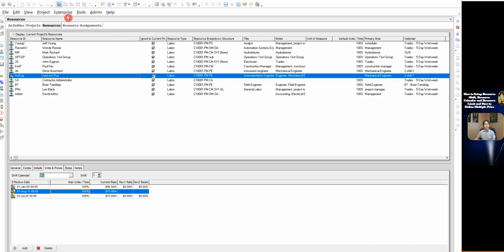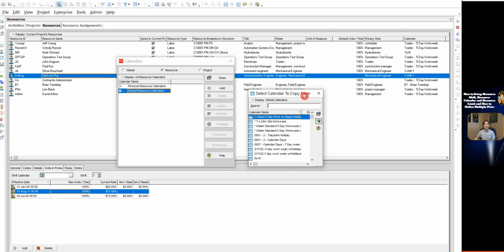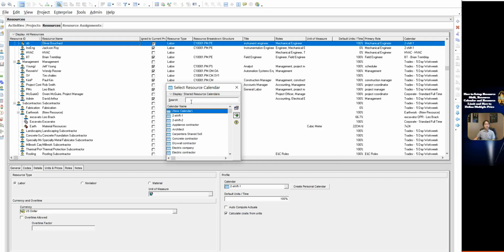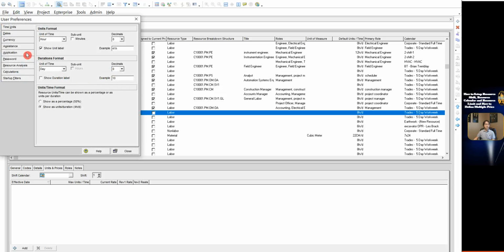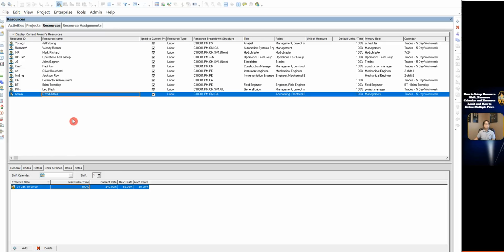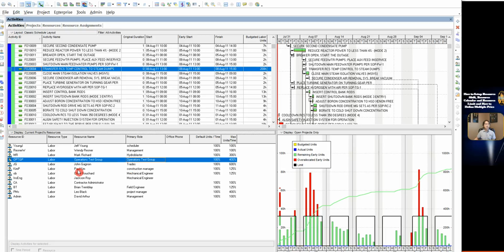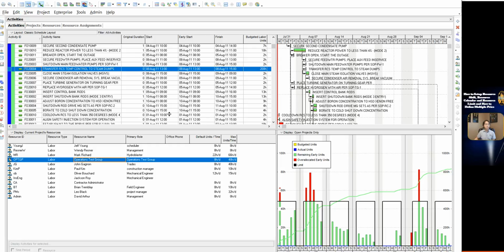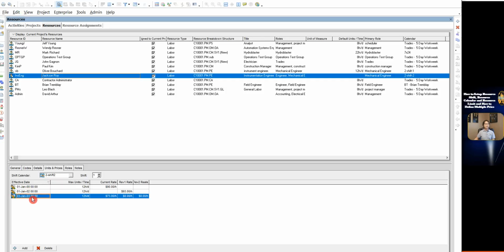Primavera P6 Lesson 08 - How to Setup Resource Shift. Resource Calendar and Resource Limit -Part 4/4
How to Setup Resource Shift. Resource Calendar and Resource Limit in Primavera P6
This video is going to show you how to Use Animation to Replace Picture with Another in Presentation with following skill
1. How to Create Resource shift in Primavera P6
2. How to create Resource Calendar in Primavera P6
3. How to assign the shift calendar in Primavera P6
4. How to assign resource calendar to the resource in Primavera P6
5. How to create Resource Limit in Primavera P6
6. How to use Multiple Price in Primavera P6